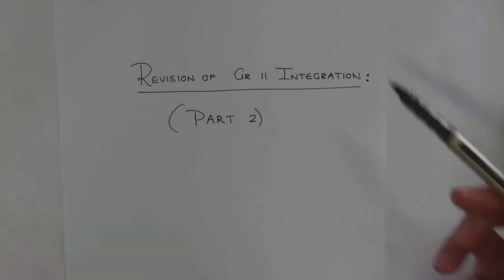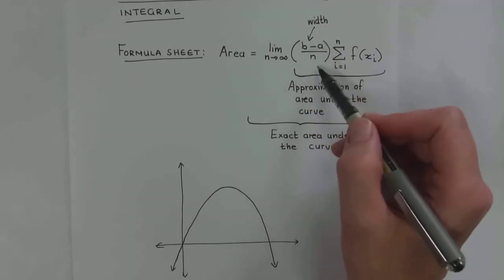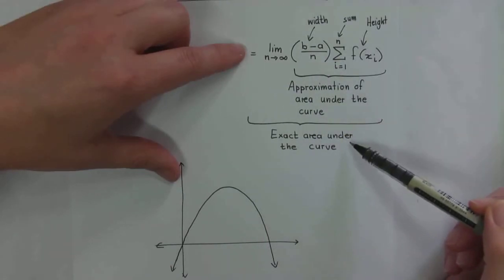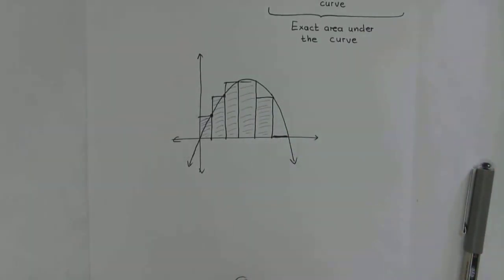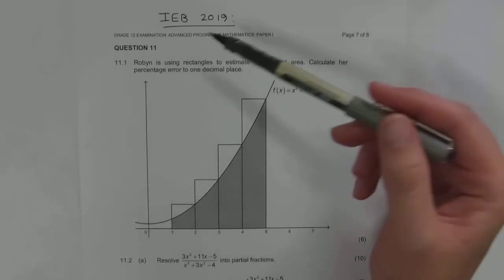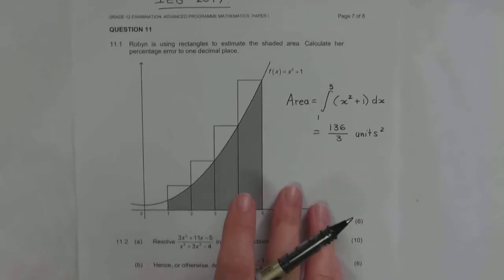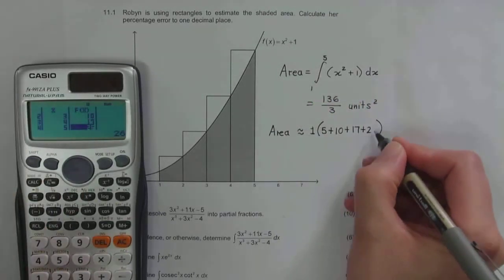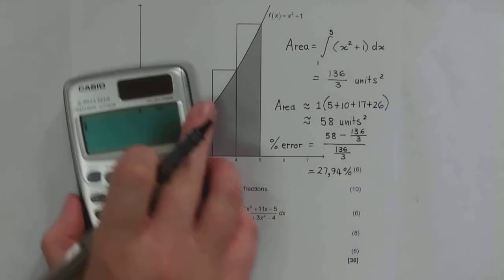Grade 11 Revision of Integration Part 2 Grade 12 AP Mathematics